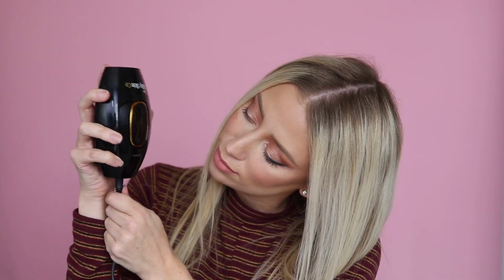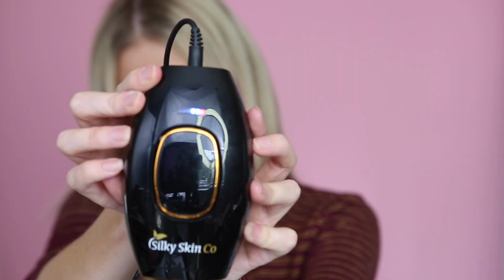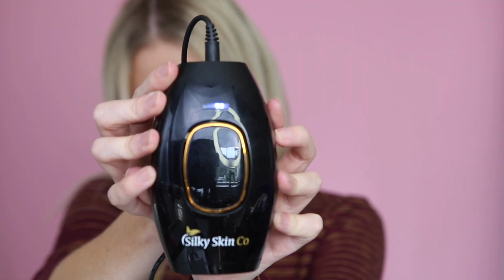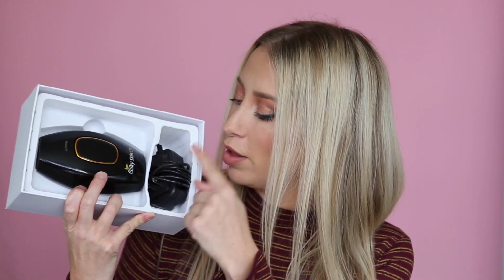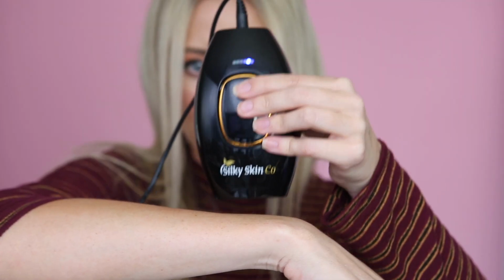AT HOME LASER HAIR REMOVAL | DOES IT WORK?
I can't wait to never have to shave again!! I love the idea of at home laser hair removal.  What can't we do at home these days!  I will keep you updated on my journey right here or in the comment section!

Full Frame Camera
Full Frame Camera
Portrait Lens
Ring Light